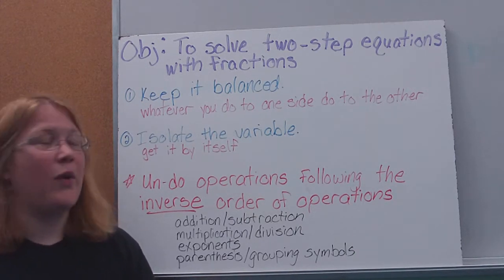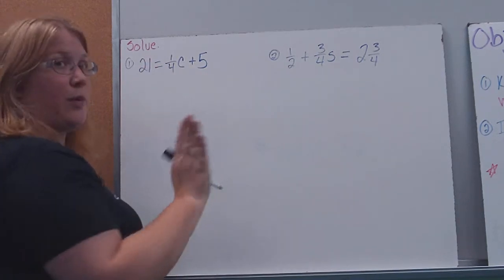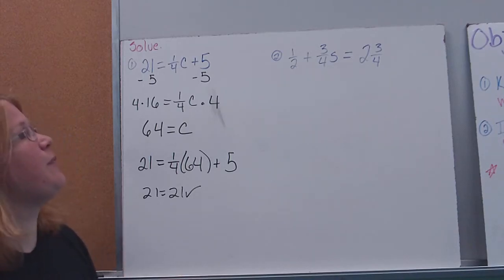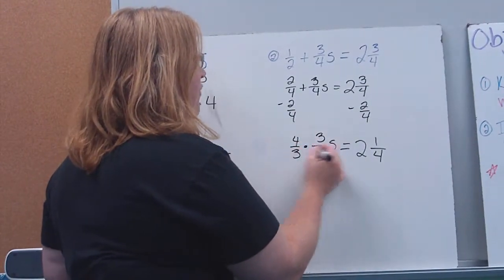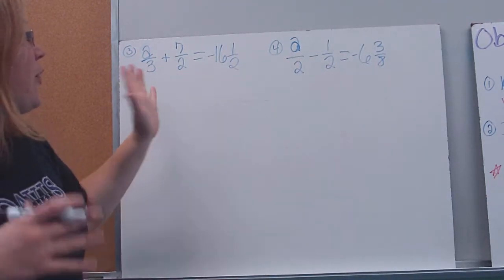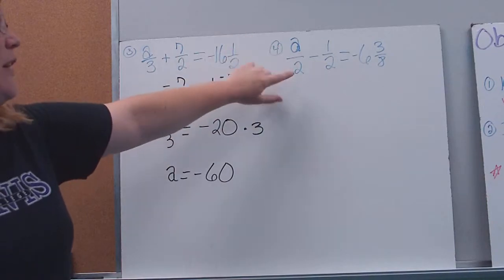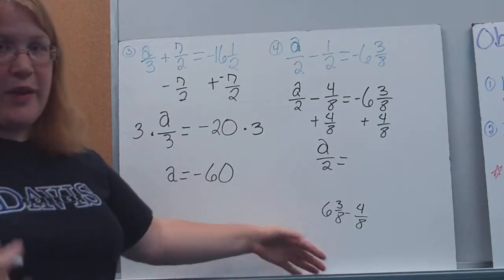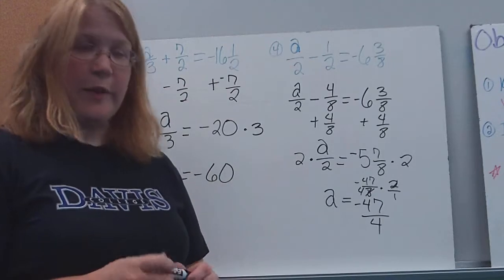Two Step Equations with Fractions